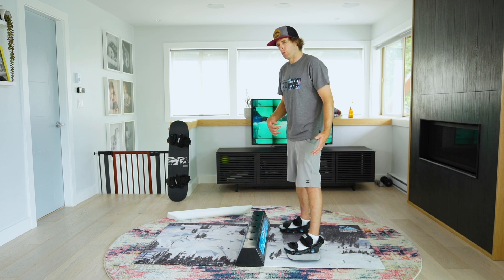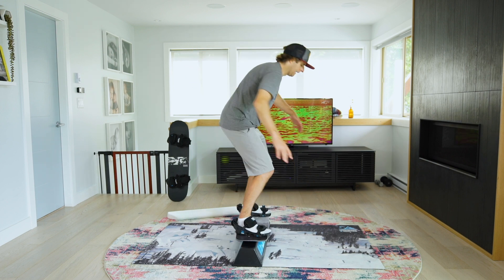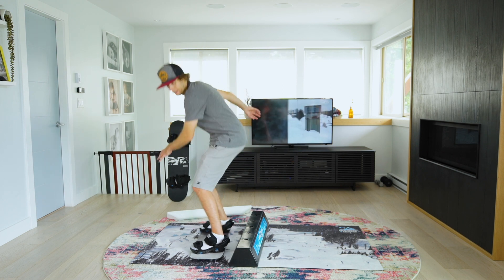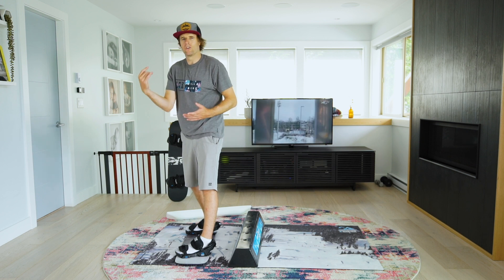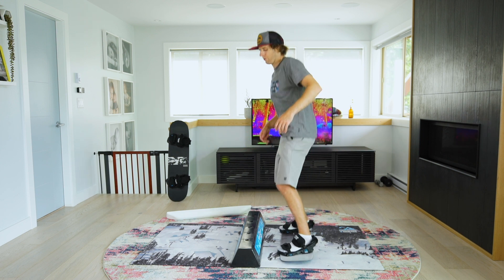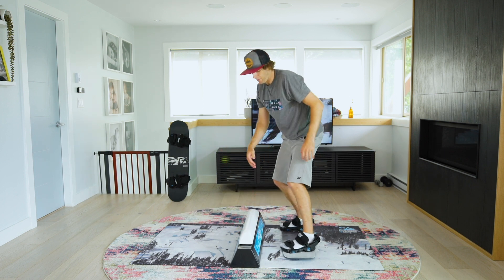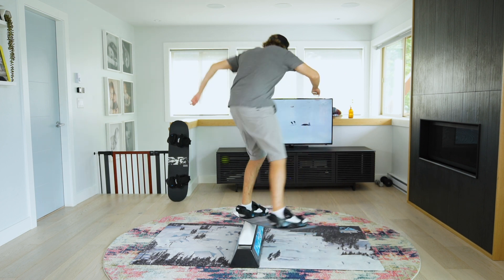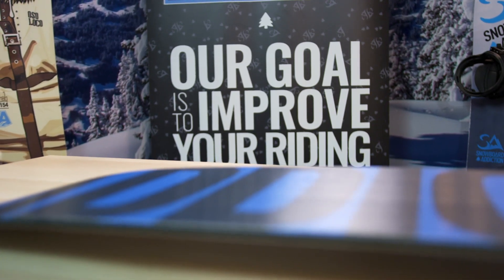Jib Series - Episode 20: 180 In 180 Out With Rotation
In this episode, nev teaches you how to 180 In 180 Out of a feature, spinning in the same direction using rotation.